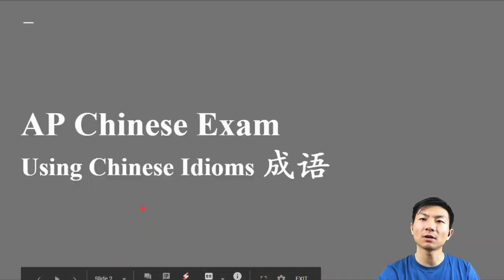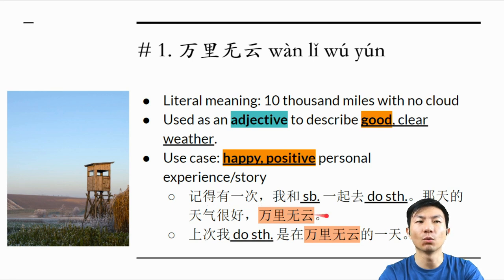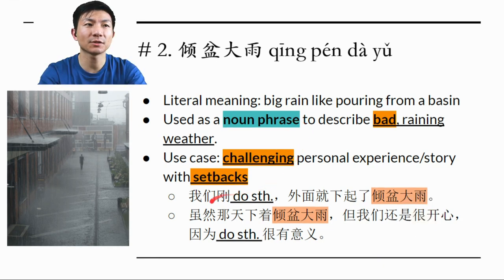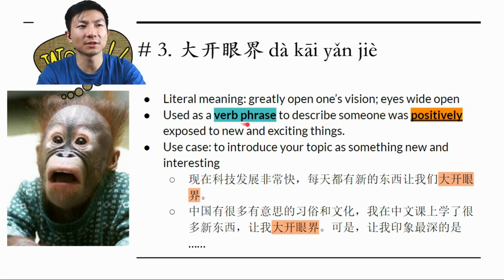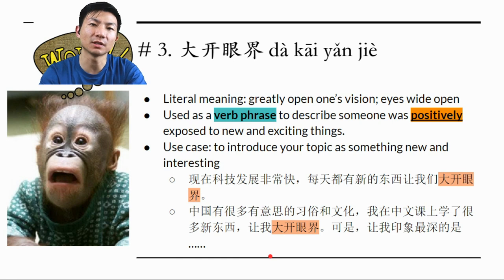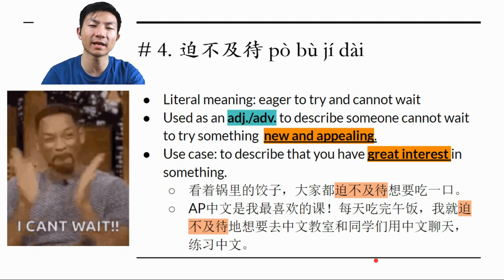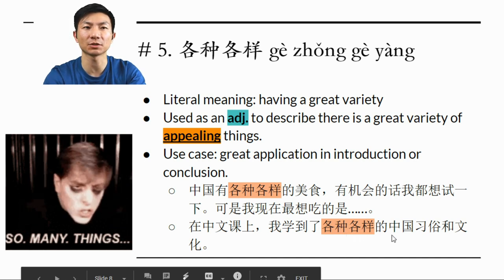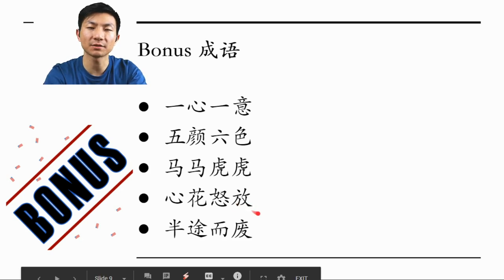Extra Tips for AP Chinese Exam #1: Use these 5 Idioms